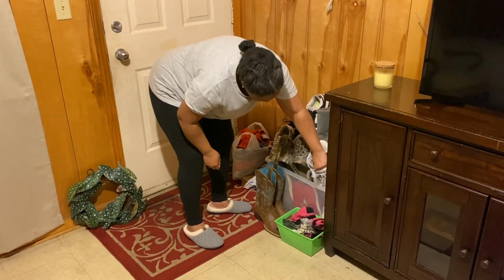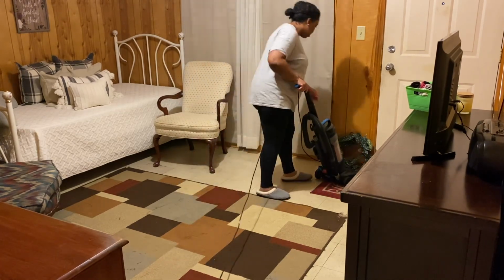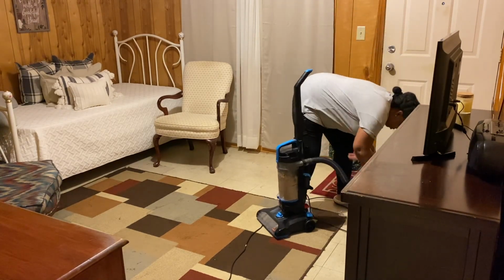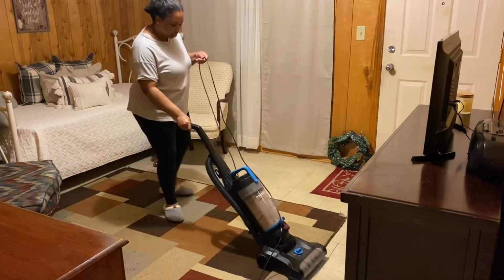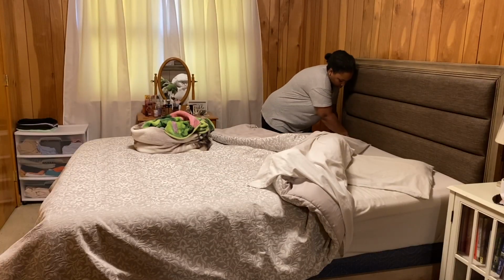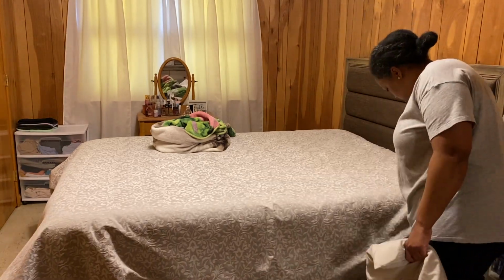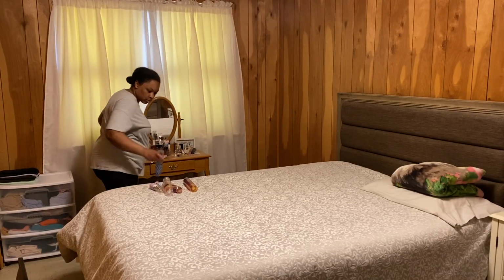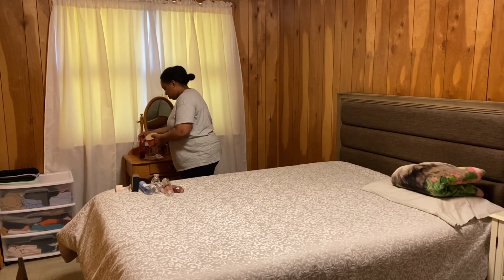Clean with me | Tidy up with me | Cleaning Motivation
In this video I will be tidying and speed cleaning my house. I hope this video give you all some motivation to get some cleaning done.